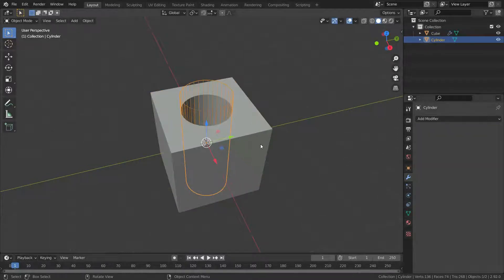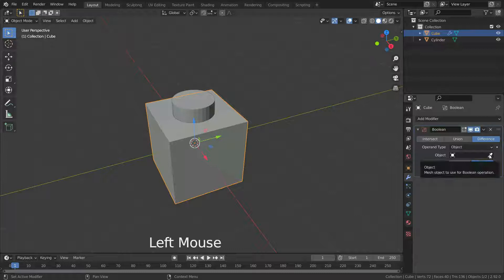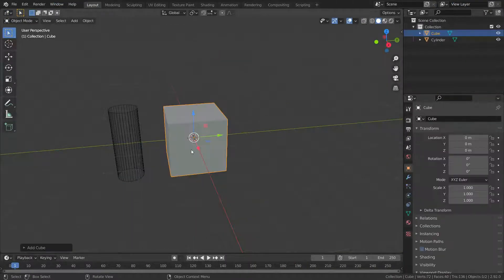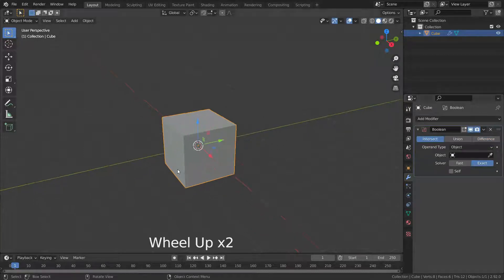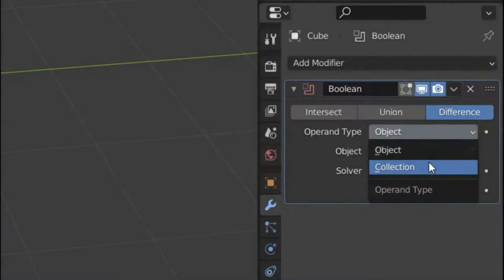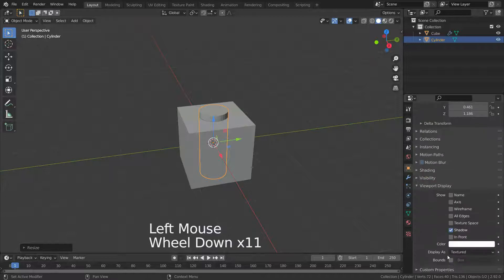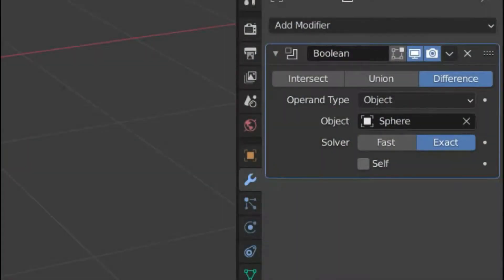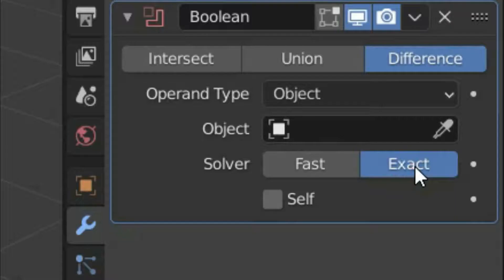Boolean Modifier | Blender Tutorial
- Difference, Union And Intersection Operations In The Boolean Modifier
- Operand Type (Object and Collection)
- How to use  more than one object in the Boolean Modifier?
- Solver Option ( Fast And Exact)
- Boolean Modifier Problems And Solving.